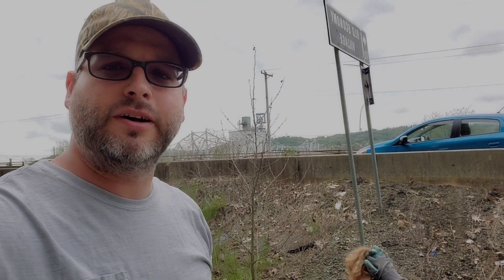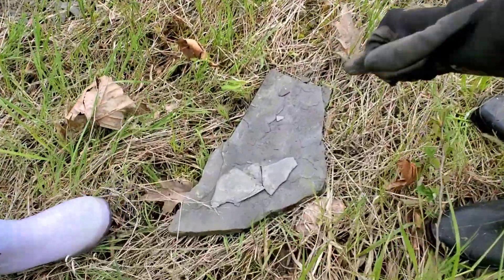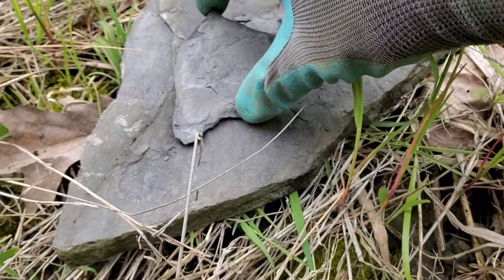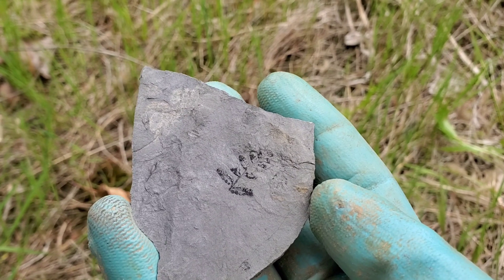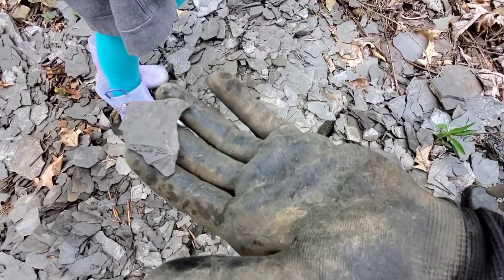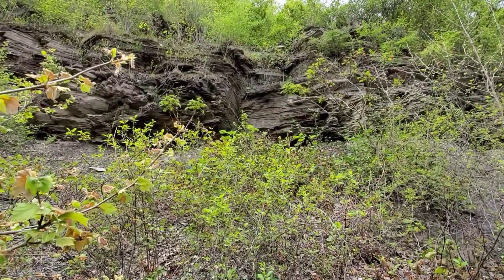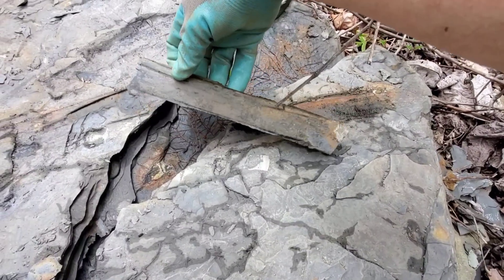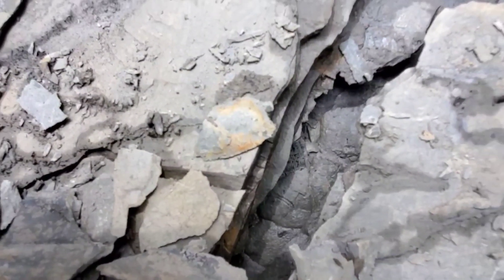300 Million Year old Relic Recovered!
Today we dig REALLY deep into history. We recover a 300 million year old relic. A frond section of the Pecopteris seed fern has become part of PA Relic Hunters now. Join us as we dig deep into the times before Dinosaurs.